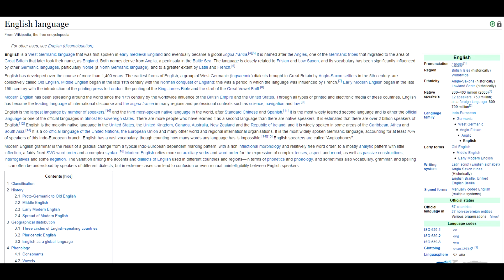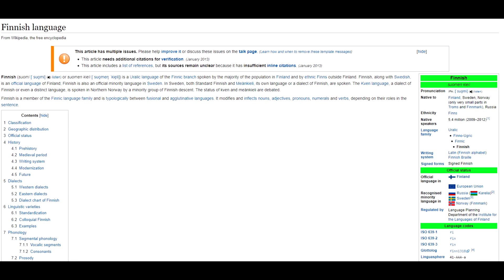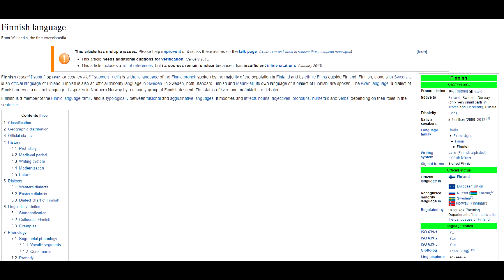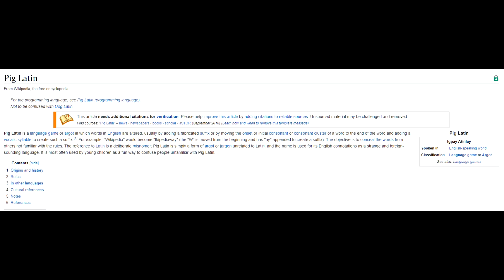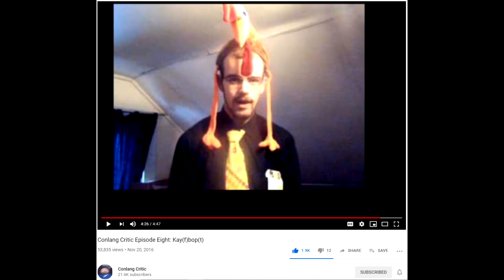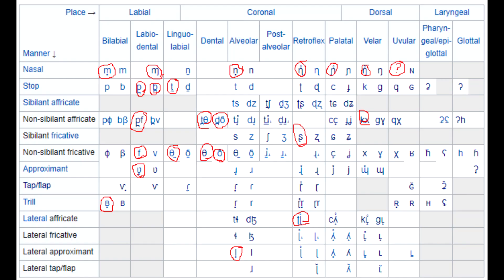How to do a Conlang (LOUD at 1:24, now stop bugging me about it)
Vibe Check at 1:24
I'll get to the next video in this series soon, though I might have to split it in two

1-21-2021 I'll redo the audio on this but give me a bit.